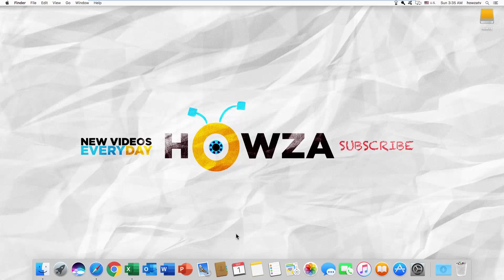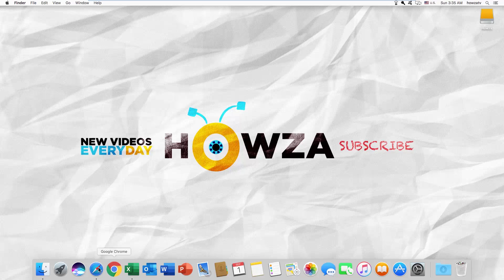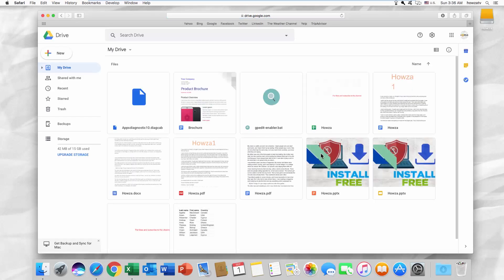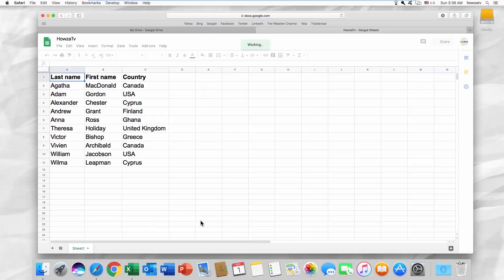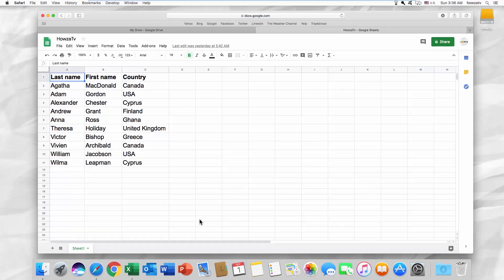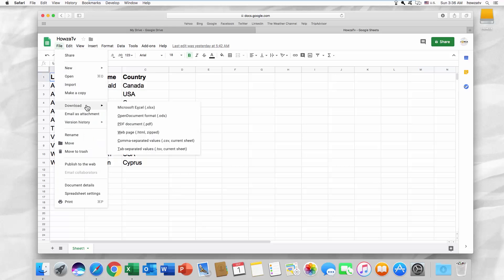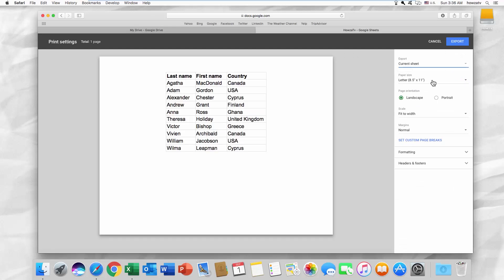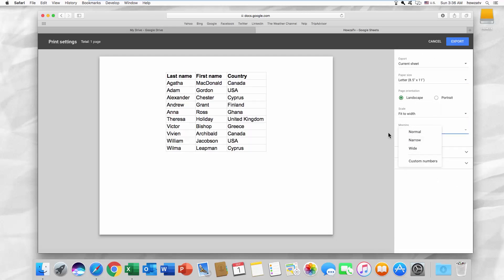How to Convert Google Sheets to PDF using Google Drive for Mac | Microsoft Office for macOS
In today's lesson, we will teach you how to convert Google Sheets to PDF using Google Drive for macOS.
Open your web browser. Log into Google Drive. Click on the Google Sheets file you want to convert. It will open the document in the new tab.
Click on 'File' at the top left corner and select 'Download as PDF document'. You can choose what sheets you want to export, set the page size and orientation, choose a scale and set the margins. Click on 'Export' when you're done.